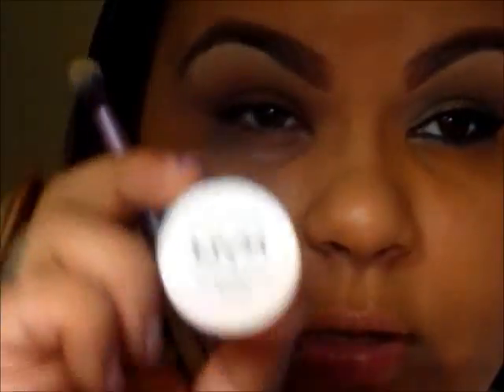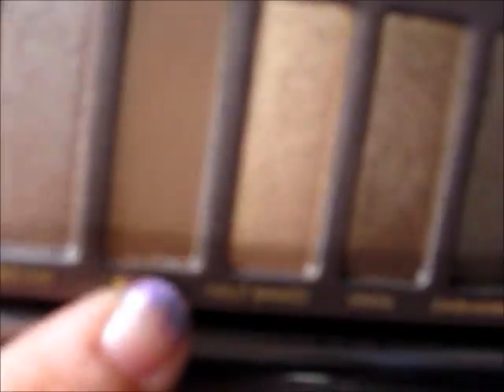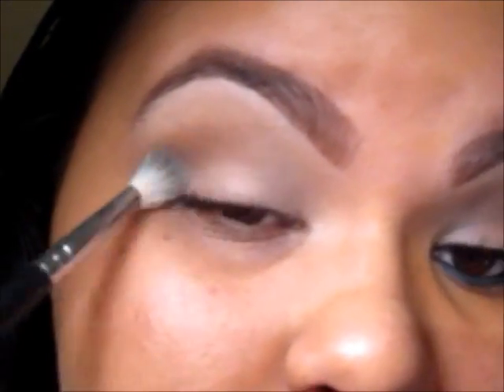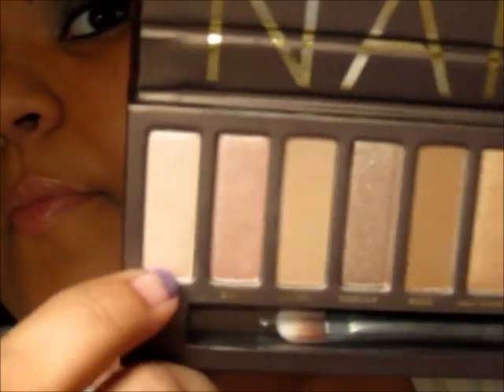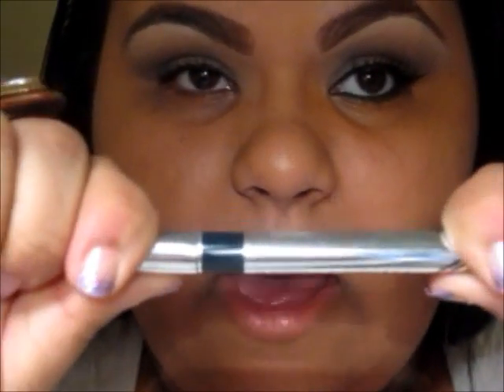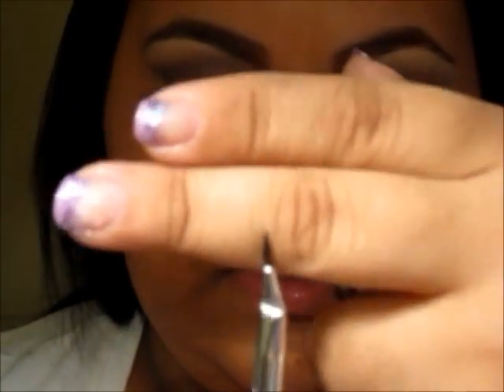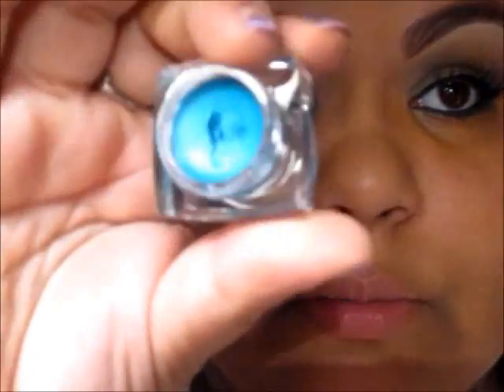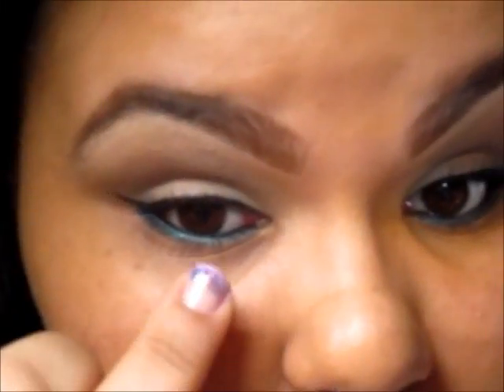Simple eye makeup look/Urban Decay Naked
Physician formula liquid eyeliner,
ELF  Black and Teal Gel eye liner,
NYX orange concealer,
ELF tinted moisturizer color almond.
Fit me maybelline soft honey foundation